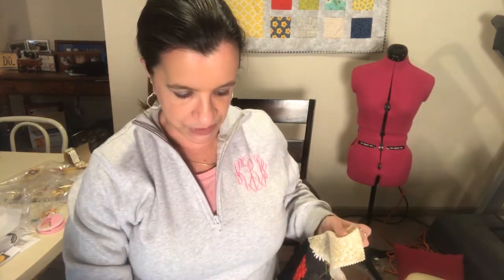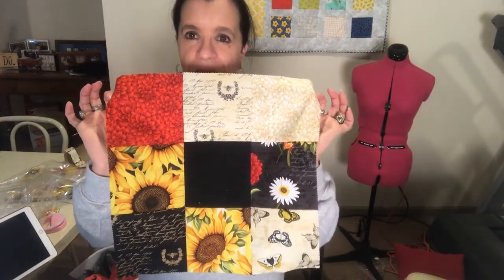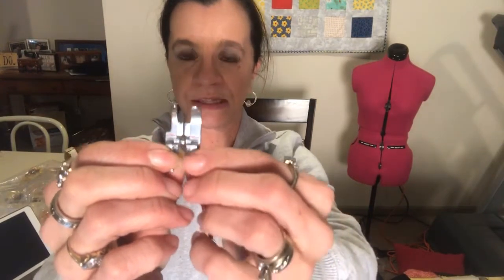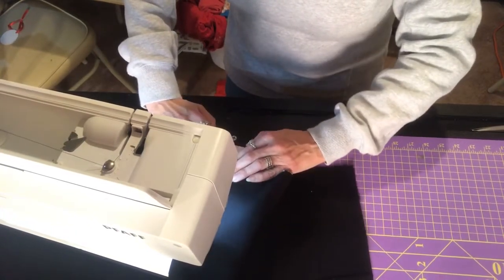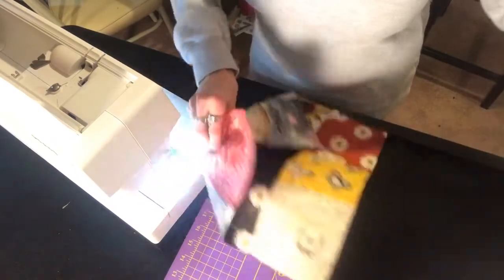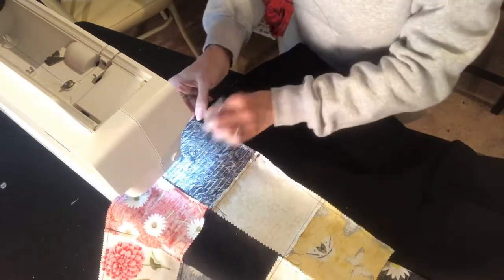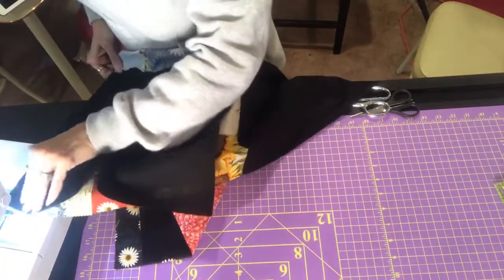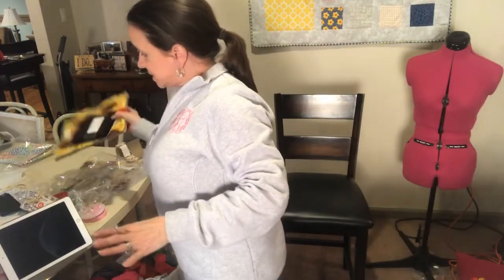Easy quilting with charm packs and layer cakes